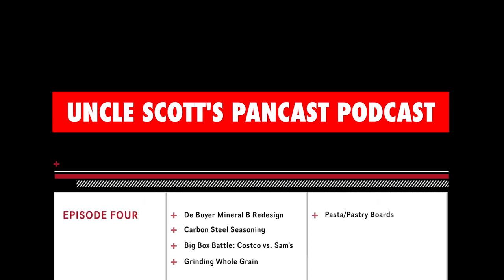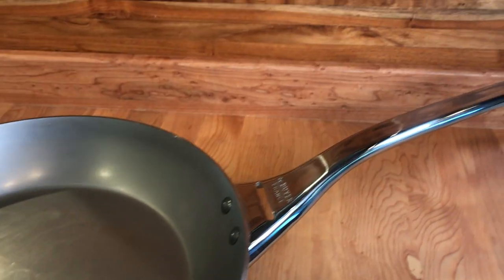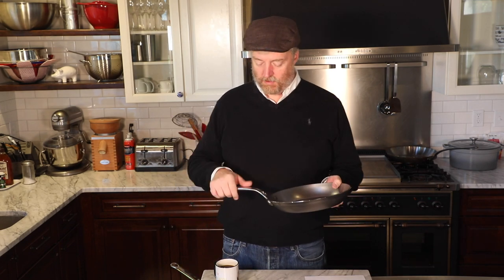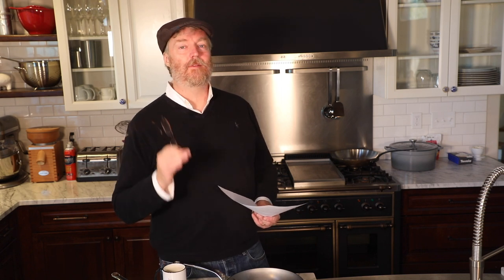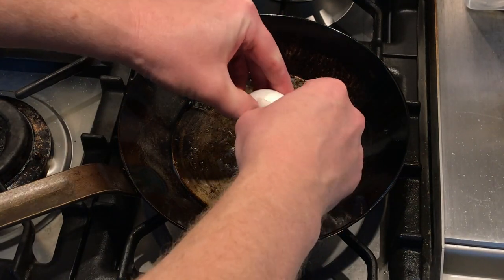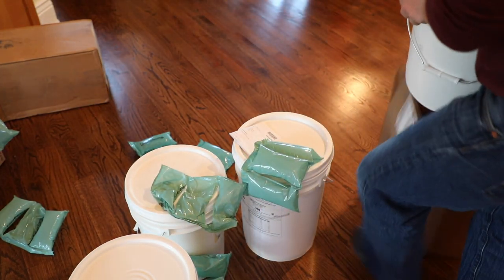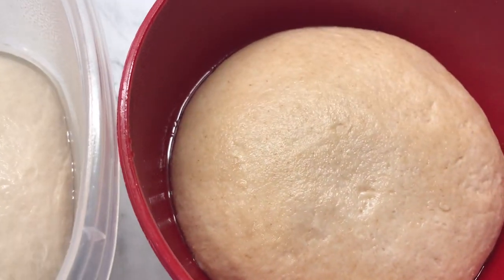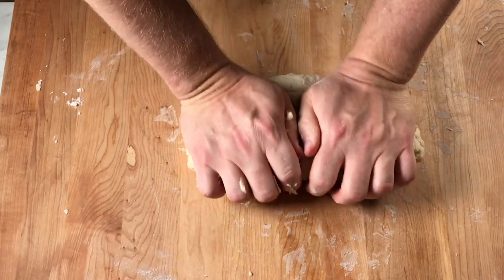Episode 4: Uncle Scott's Pancast Show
Uncle Scott showcases the new De Buyer Mineral B Pro carbon steel skillet redesign, helps season carbon steel, talks wheat berries from Pleasant Hill Grain, makes pizza dough with fresh ground flour, checks in on the Big Box Battle between Costco and Sam’s Club with Bel Gioioso mozzarella cheese, reviews a pastry board and more!

De Buyer Pans on Amazon

Komo Grain Mills

Bulk Wheat Berries

Wooden Pastry Boards

Thanks for visiting Uncle Scott's Kitchen!

**If you click on our affiliate links, you get the same price as going directly to the site it allows us to earn a small referral commission if you purchase something. It doesn't make us rich but it allows us to buy more kitchen products to review and make more videos, and is greatly appreciated!!**